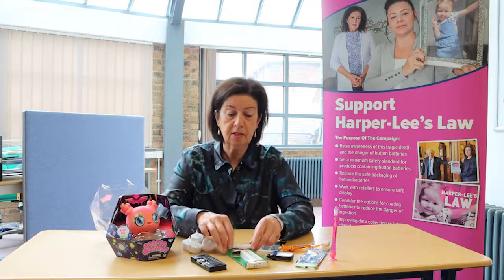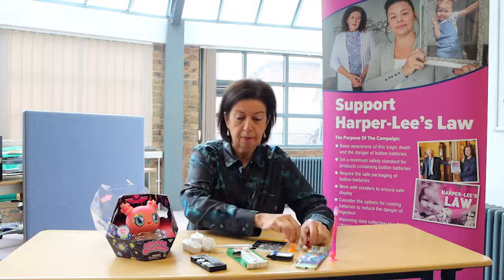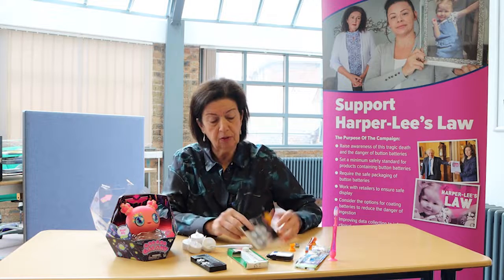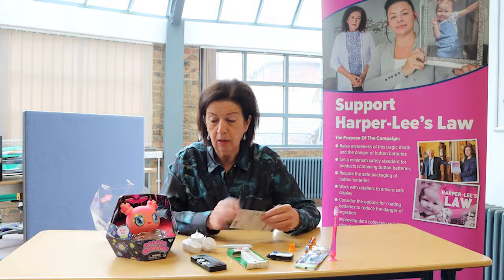Parliamentary reception for the Harper-Lee Foundation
Jo Gideon MP is hosting a parliamentary reception for the Harper-Lee Foundation on Tuesday 7th June 2022. This week is child safety week so it was the right time to launch our national campaign Button Battery Aware campaign.

The European Portable Battery Association (EPBA), The British and Irish Portable Battery Association (BIPBA) and the Child Accident Prevention Trust (CAPT) are sponsoring the drop in event in the House of Commons.

The Foundation has made a video to explain why this issue is so important. It is upsetting to watch, but Harper-Lee's mum Stacy wanted this message to go out.

We will be posting the pledge online so anyone can sign up to it.